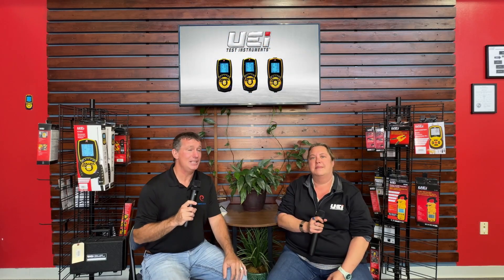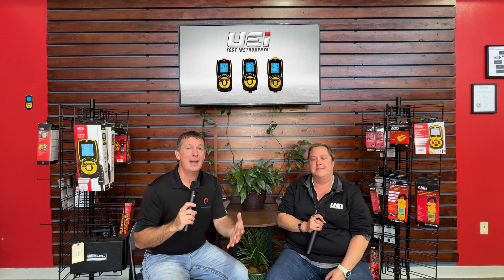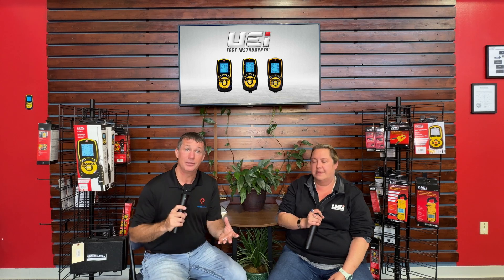Carbon Monoxide Statistics with UEI Test Instruments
Carbon monoxide (CO) is a colorless, odorless gas that poses significant health risks, including death. In the United States, unintentional CO poisoning results in hundreds of fatalities and thousands of illnesses annually.

Statistics:
-Annual Deaths: Between 1999 and 2010, there were 5,149 deaths from unintentional CO poisoning in the U.S., averaging 430 deaths per year. Males had a death rate more than three times higher than females.
CDC
-Recent Trends: In 2019, an estimated 250 consumer product-related CO deaths occurred, the highest number in a decade. Portable generators were associated with 40% of these deaths.
CPSC
-Seasonal Variation: CO poisoning incidents are more frequent during colder months, with over half of the deaths occurring from November to February.
CPSC

Health Concerns:
-Symptoms: Early signs of CO poisoning include headache, dizziness, weakness, nausea, vomiting, chest pain, and confusion. Severe exposure can lead to loss of consciousness and death.
CDC
-Long-Term Effects: Survivors may experience lasting neurological issues such as memory loss, personality changes, and movement problems.
MAYO CLINIC

Prevention:
-Detectors: Installing battery-operated CO detectors in homes can alert occupants to dangerous CO levels.
CDC
-Appliance Maintenance: Regular servicing of heating systems, water heaters, and other gas, oil, or coal-burning appliances is crucial to prevent CO buildup.
CDC
-Ventilation: Ensuring proper ventilation when using fuel-burning appliances and never using portable generators indoors can reduce CO poisoning risks.
CDC
-Awareness and preventive measures are vital to reduce the incidence of CO poisoning and its associated health risks.